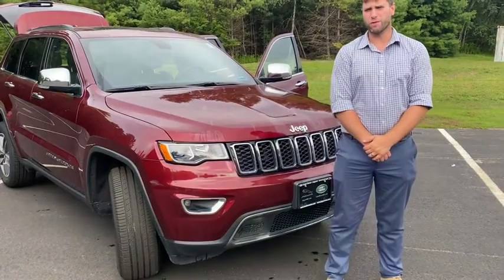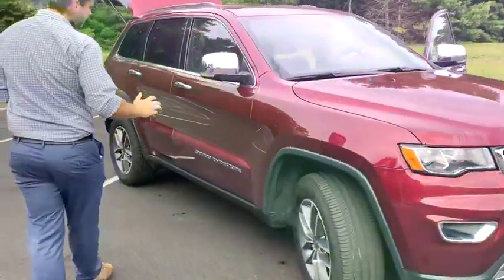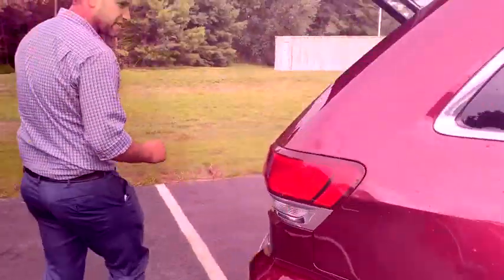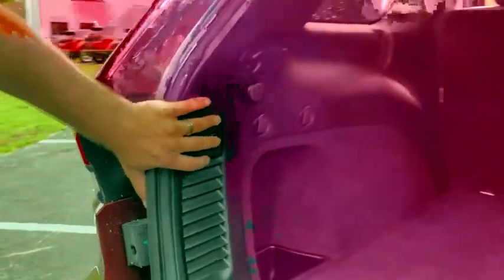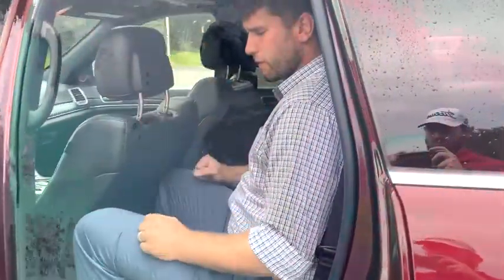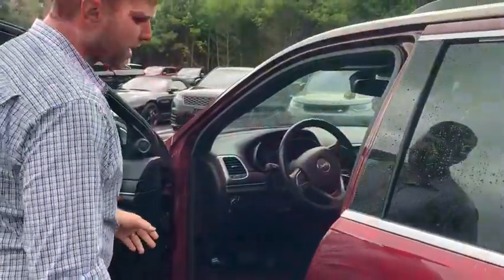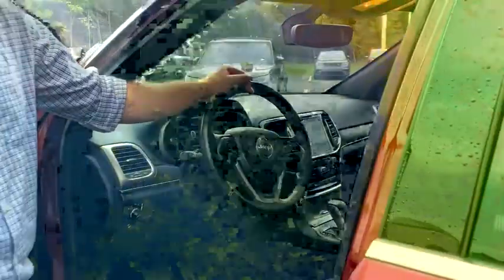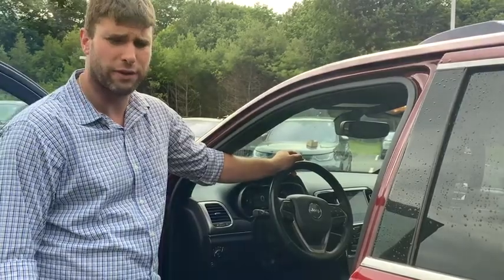2020 Jeep Grand Cherokee LP1743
2020 Jeep Grand Cherokee Limited

* Free Home Delivery *, * Contactless Purchase Available *, Accident-Free Carfax, One Owner, Navigation, Power Sunroof, Leather Interior, Grand Cherokee Limited, 4D Sport Utility, 3.6L V6 24V VVT, 8-Speed Automatic, 4WD, Velvet Red Pearlcoat, Black Leather, Navigation System.brbrCARFAX One-Owner. Clean CARFAX. Velvet Red Pearlcoat 2020 Jeep Grand Cherokee Limited 4WD 8-Speed Automatic 3.6L V6 24V VVTbrbrIf you are looking for a no pressure and straight forward transaction, then trust the Goodwin name and over 80 years experience to deliver you a quality pre-owned vehicle.